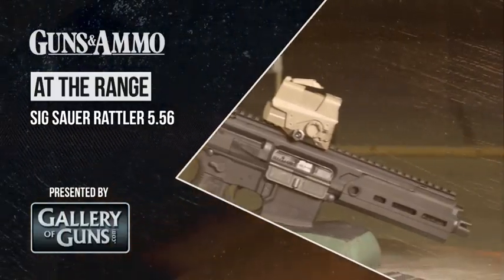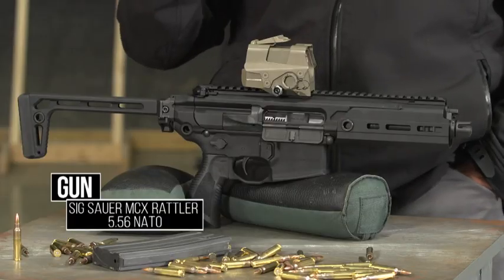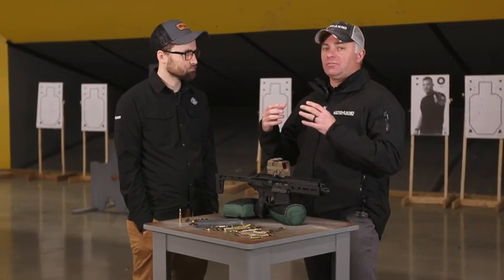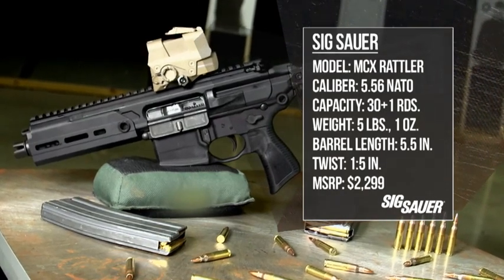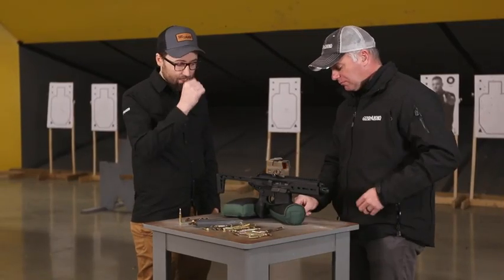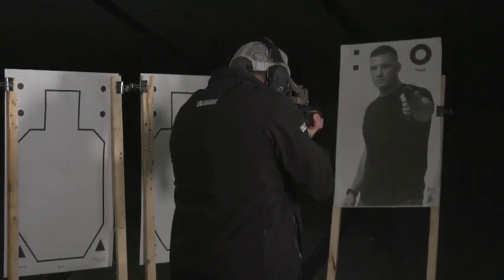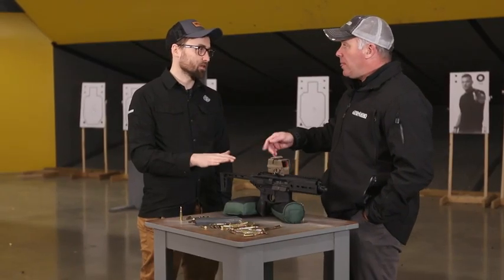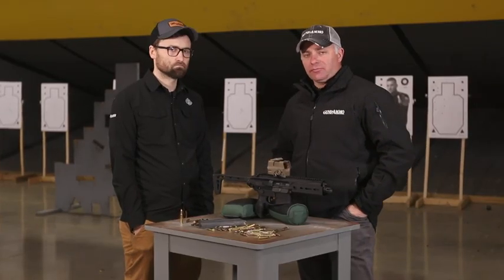Development of the SIG MCX Rattler 5.56 NATO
Tom Beckstrand visits the SIG Sauer Academy to learn more about the development of the SIG MCX Rattler in 5.56 NATO with Mike Joslin, SIG Sauer’s assistant rifle product manager. The Rattler has been evaluated by SIG Sauer and the U.S. Army Special Operations Command (SOCOM) and has survived extensive testing.

The Rattler program started with the .300 Blackout cartridge, but relentless demand for a 5.56 version led to this. SIG Sauer’s engineers had to redesign the Rattler away from the original gas-port design and develop a gas trap approach to fit and effectively cycle the 5.56 NATO cartridge and all of its loadings

Available as both a pistol or short-barreled rifle (SBR), there is a caliber-exchange kit to swap between .300 BLK and 5.56 NATO. The Rattler is considered by many to be the ultimate compact personal defense weapon (PDW).